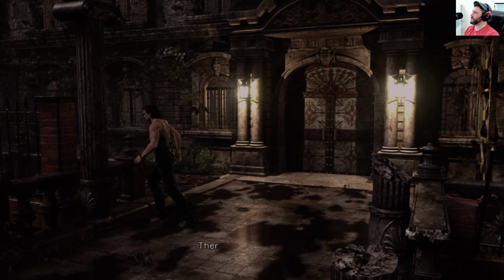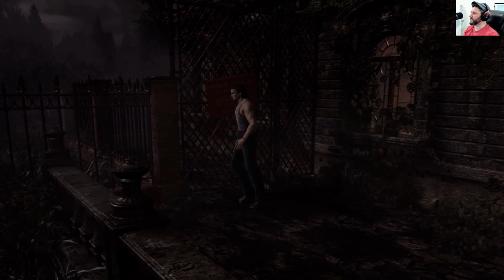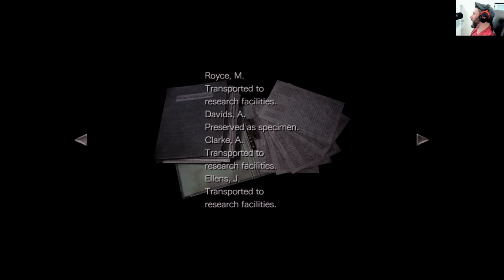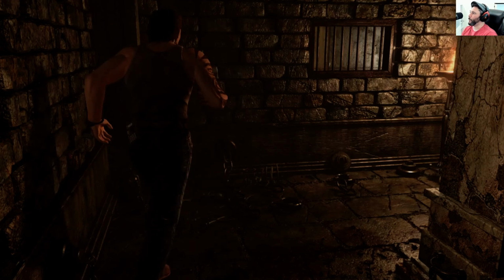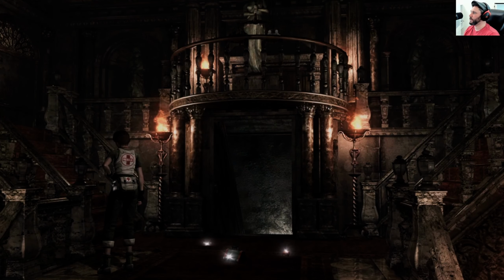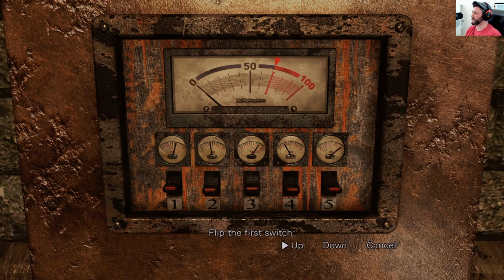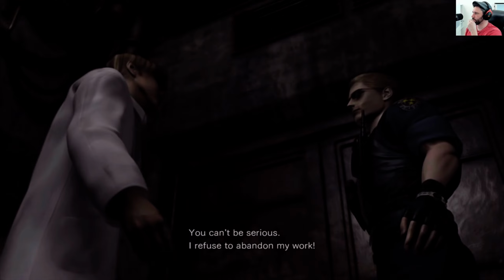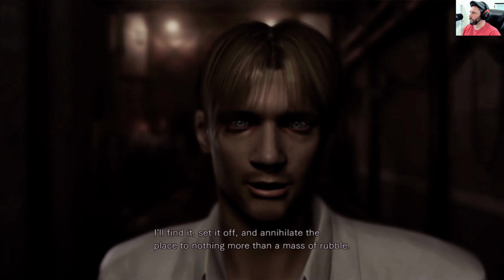Saving Rebecca! - Resident Evil 0 - Blind Playthrough [Part 7]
After crawling through a vent to enter an otherwise inaccessible room, Rebecca is attacked by T-Virus infected monkeys and falls into a pit. Can Billy make it there in time?!

Probably, because we'll load until he does.